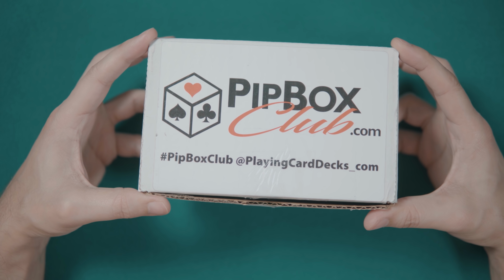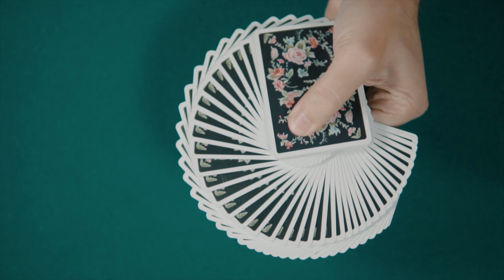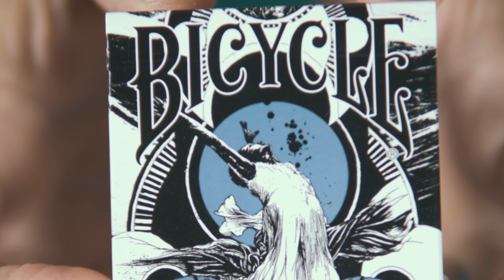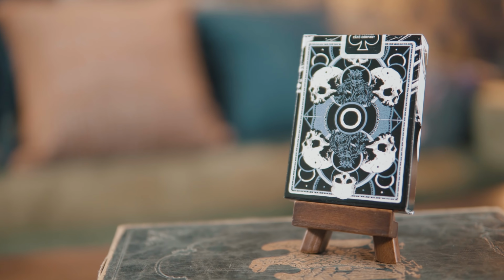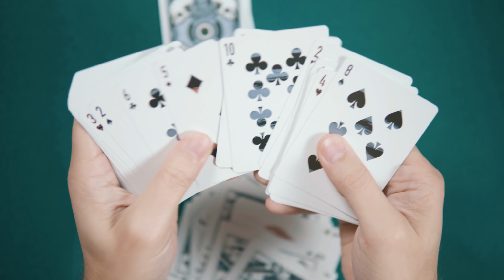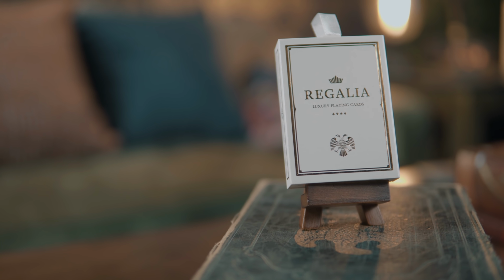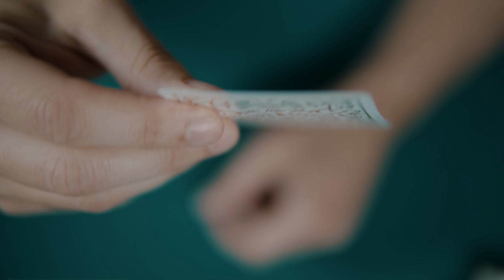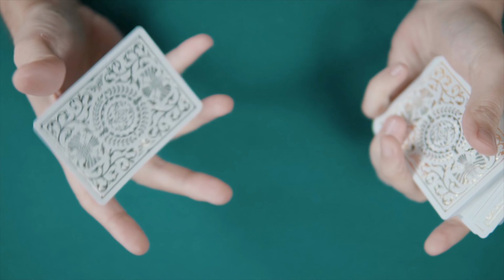White Regalia by Shin Lim, Bicycle Anicca Deck, Pip Box Club Review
In this episode we crack open a playing card subscription box and discover the Bicycle Anicca Deck, take a good look at America’s Got Talent finalist magician Shin Lim’s latest White Regalia deck, announce the winner of the Helius Sun decks.

The Sub Rosa deck is a USPCC printed deck designed by Cards XIII. The deck features a interesting floral motif on the card backs.  The faces are bicycle standard for the most part, with only some small tweaks and recoloration. The most important aspect is that the deck handles beautifully. It’s a great deck for just about any activity that requires playing cards.

The Bicycle branded Anicca deck, produced by the Card Experiment, was an interesting inclusion in the pip box and one that I was pretty unfamiliar with. Designed by German/Spanish artist and illustrator Simon Prades, the Anicca deck is a well designed deck of playing cards with some potentially deeper meanings.

The White Regalia were designed by Nick Vlow and printed by Cartamundi. The tuck box is a unique slip case design that features high quality white matte cardstock, gold foil and a white ribbon pull tab on the top. The deck is great for just about any use. The foil backs makes them shine brightly for cardistry and will impress the poker buddies on game night. Magician’s will appreciate the magic friendly features.

Like the T-Shirts I wear?

Items you may like:

The Close-Up Pads/Mats I use
How I Store my Card Decks
Nixie Tube Clock
Bluetooth Gramophone
Tiny Easels I use for Decks
Acrylic Playing Card Display Case
Edison Bulb Lamp
Flameless Candles

Gear I use:

Main Camera
'Bigger' Camera
Favorite Lens
2nd Favorite Lens
Audio Recorder
Main LED Lamps
Best Affordable Light Modifier/Softbox
Fluid Head
Vlogging Camera
Overhead Rig/Mini Jib
Best Camera Bag

for all the latest in Playing Card News.

Giveway ends: October 1st, 2018

Only one (1) Winner will be chosen from a random drawing of eligible entries.

Winner will be announced at the end of a subsequently released video after the giveaway contest end date. It is the responsibility of the winner(s) to claim the prize by contacting the channel administrator(s) via twitter, Instagram, Facebook message or email.

Winner(s) will have 30 days to claim prize(s) or forfeit winnings. Prize(s) can then be awarded to another winner, or included as a prize in a subsequent giveaway or simply retired.

Any and all information collected will be used solely for the conducting of this giveaway contest, used to award prize(s), or for the purposes of channel related future communication including but not limited to additional contests and giveaways.

Patron Producers:
Fredrik Mehdi
Joseph N. De Vera
Will Roya
Roope Lötjönen
Nicole Oxendine
Brad Bailey
Heather Canik
Passione Playing Cards
Rob Burns
Grant Taplin
Gabriel Cordova
Kyle Walker
Brian Connor
Joshua Talbott